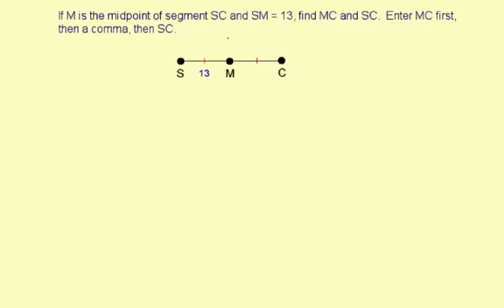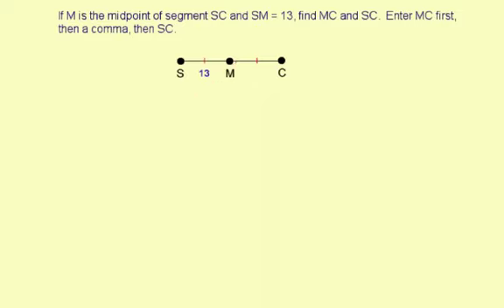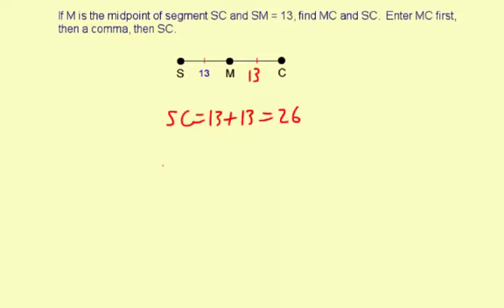segmentBisectors1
Properties of segment bisectors